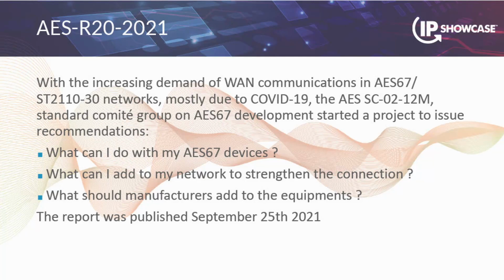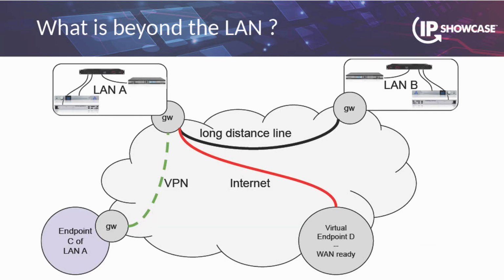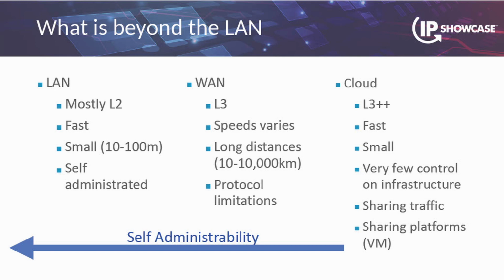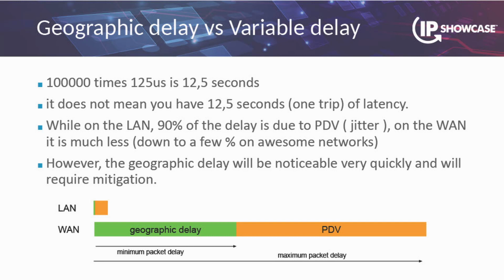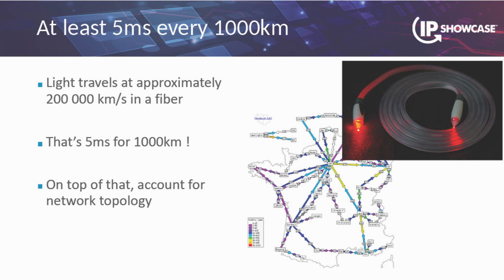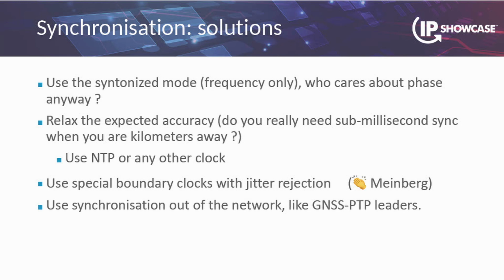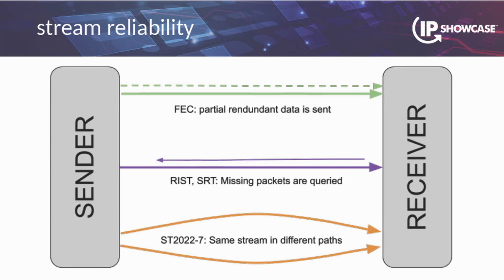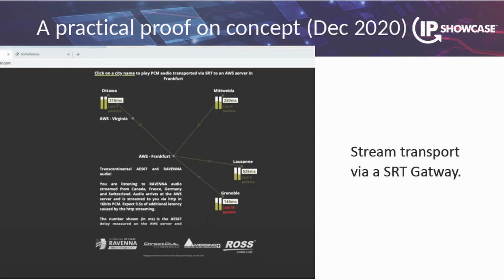NAB 2022 IP Showcase - AES67 Beyond the LAN - Merging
AES67 Beyond the LAN
Nicolas Sturmel — Merging Technologies

The pandemic accelerated the already ongoing trend of remote broadcasting, this led to more and more AES67 users experimenting with Wide Area Networks (WANs) despite AES67 being originally designed for Local Area Networks (LAN). The AES SC-02-12M working group on AES67 development saw here a need of describing what to expect on WANs and issued the AES-R20-2021 report in September 2021 on best practices of using AES67 outside of the typical LAN use case. We will present typical problems that arise when doing transmissions over long distance and leased networks and how to solve them while keeping interoperability with ST2210 and AES67. Be it over the internet, over a privately owned WAN, or in a data center, some constrained and limitations are to be taken into consideration: How to keep multiple sites PTP synchronous? How to prevent the issues of an unavoidable packet loss? Multicast or unicast? How to handle Quality Of Service? While most of those solutions are use case dependant, they often need a compromise. We will explain the origin of those problems and propose solutions that allow streaming of AES67 beyond the LAN.